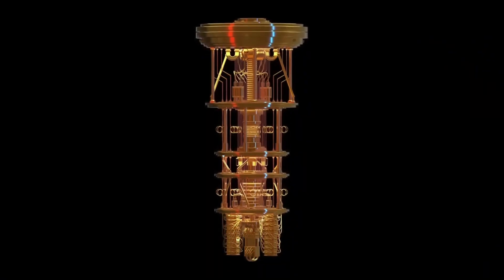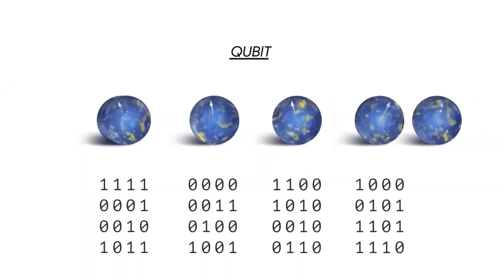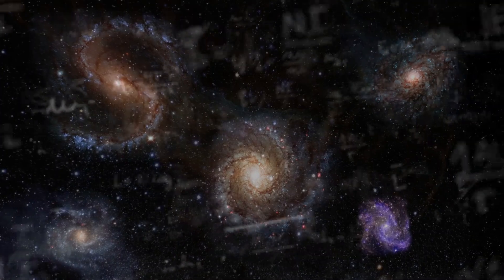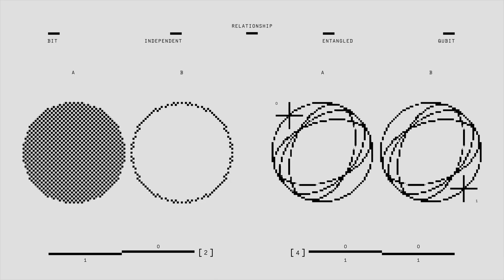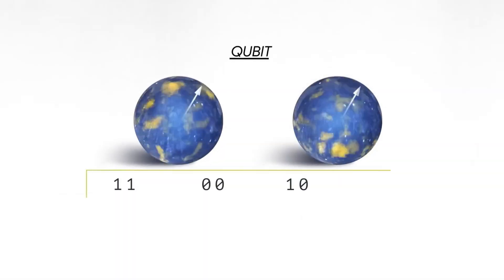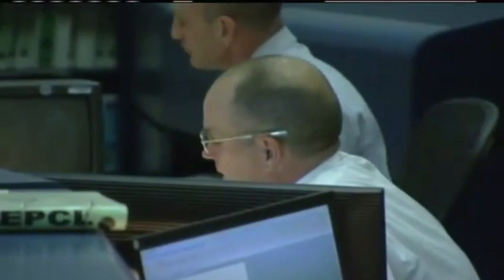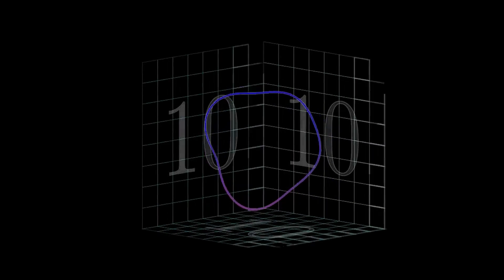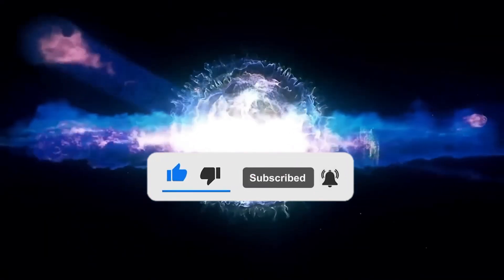Sundar Pichai: Google’s Quantum Chip Just REWROTE the Rules of Physics!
Google’s latest quantum chip has just shaken the very foundations of physics and computing. This breakthrough pushes the boundaries of quantum mechanics, defies conventional science, and could change the future of technology, AI, and space exploration as we know it.

This video is about Google’s latest quantum computing breakthrough and its impact on physics, technology, and the future of space exploration. 🌍🚀

At Spacetainment, we bring you the latest discoveries in space, futuristic technology, and mind-bending science. Join us as we explore the mysteries of the universe and the cutting-edge innovations shaping our future.

Welcome to Spacetainment, your ultimate destination for the latest and most mind-bending breakthroughs in space exploration, artificial intelligence, quantum computing, advanced technology, and beyond! 🌌🚀

We bring you the most exciting developments that are pushing the boundaries of science and technology—whether it's cutting-edge quantum chips, the future of AI, or discoveries in space that could change everything we know about the universe. Our goal is to explore how these innovations are reshaping our world and what they mean for the future of humanity.

Let’s explore the uncharted territories of science and technology—together!